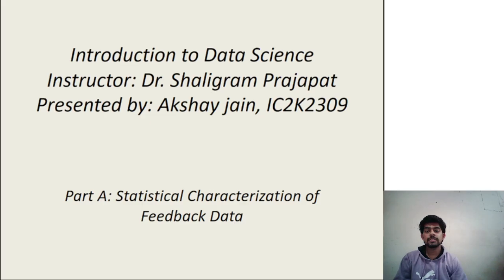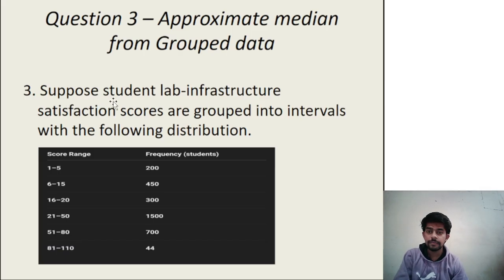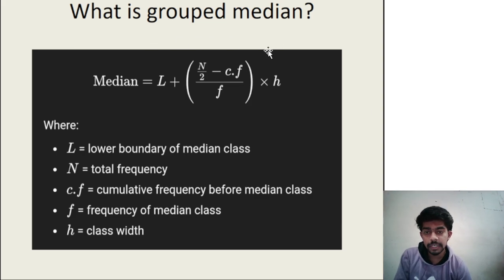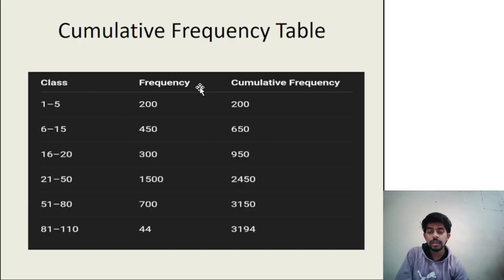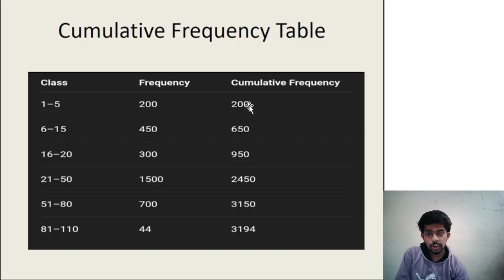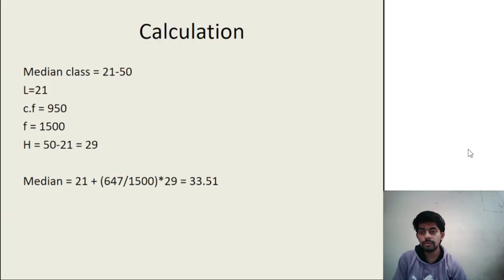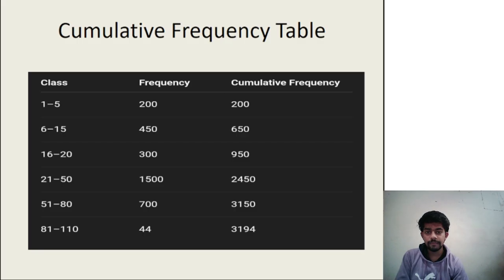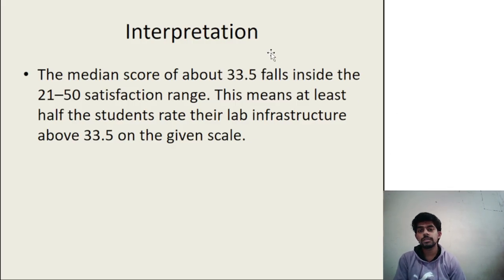QUESTION 3 (PART A) | FEEDBACK ANALYSIS | DATA SCIENCE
Question 3 from my internal test 1 under the guidance of Dr shaligram prajapat sir